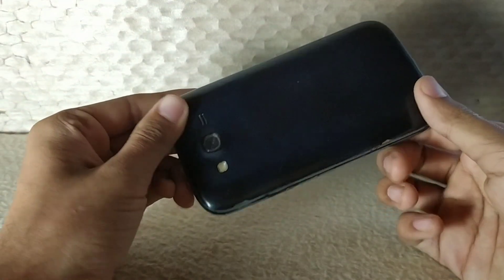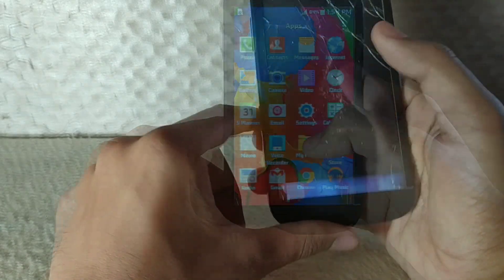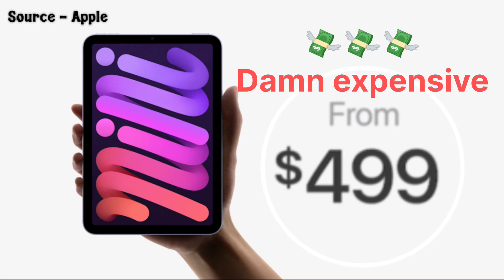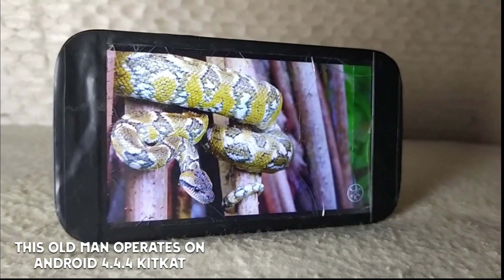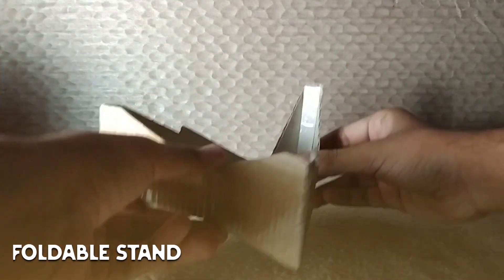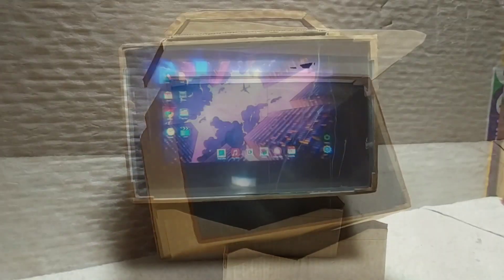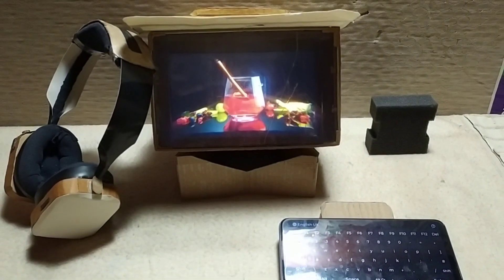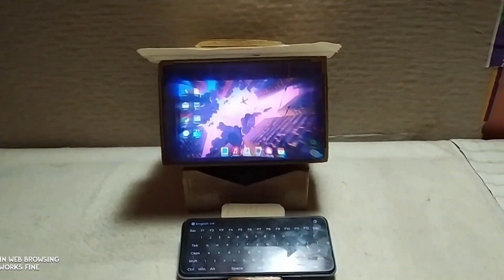I Gave an 11 - Year - Old Phone a SECOND LIFE! (DIY PC Build)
Instead of letting my old Samsung GT phone gather dust, I decided to give it a radical upgrade! This video documents my journey of converting an 11- year - old device into a surprisingly functional PC using simple materials like cardboard and a fractional lens. It's a testament to the power of creativity and the potential of repurposing old technology. Let's reduce e-waste and build something amazing!

Artist - @LuKremBo

Honorary Mention _ @ScottYuJan

Please don't strike for using your clip in video hope you will appreciate my efforts and yeah I am also a big fan of you Scott. waiting for your next Video.

Stay healthy and be creative.

I am out